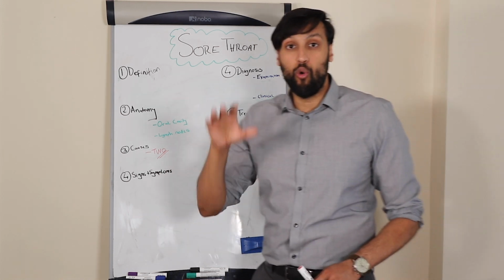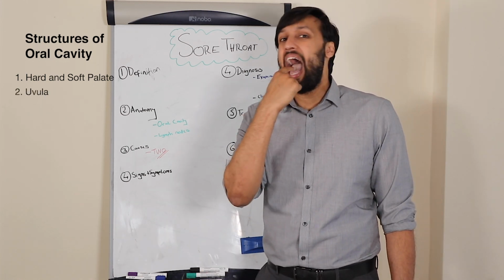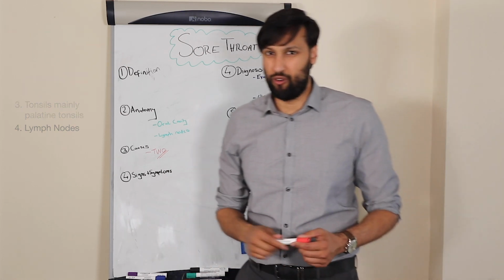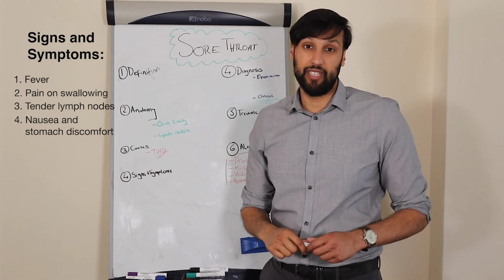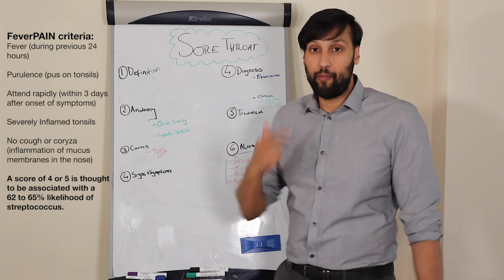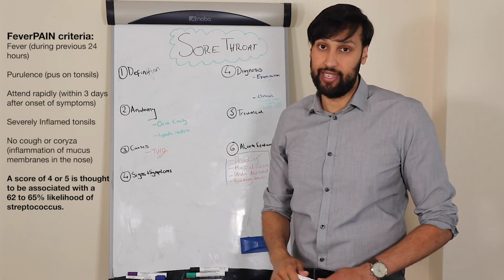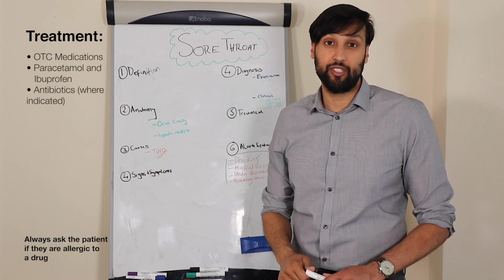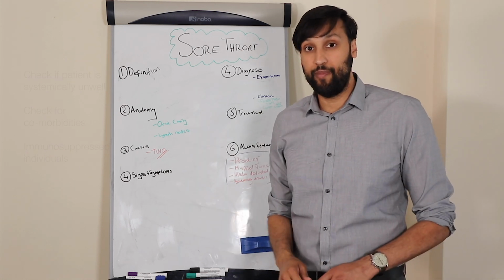Sore throat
Sore throat is a very common symptom, it is a painful, dry, or scratchy feeling in the throat. You can learn more about the symptoms and management by watching this video.